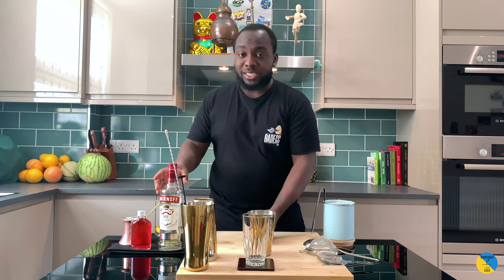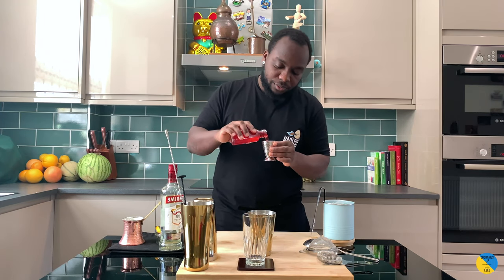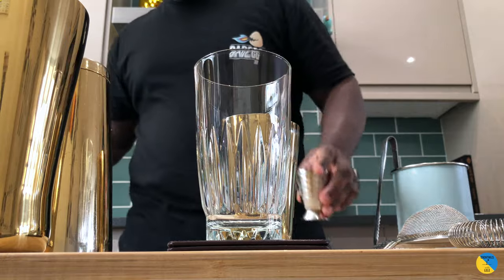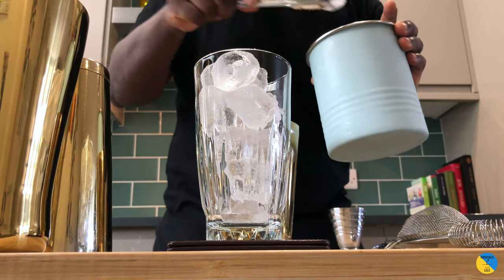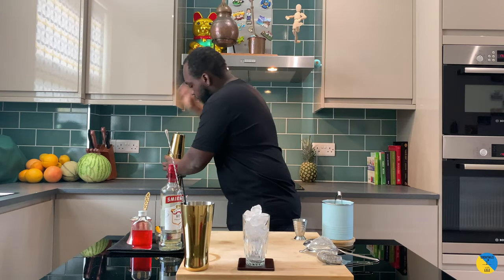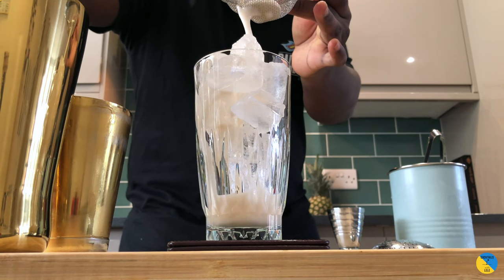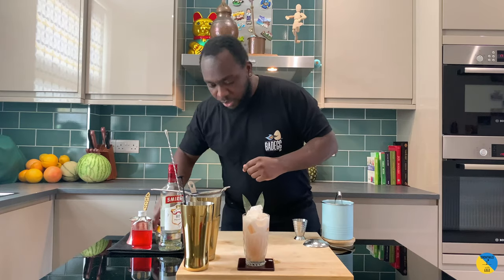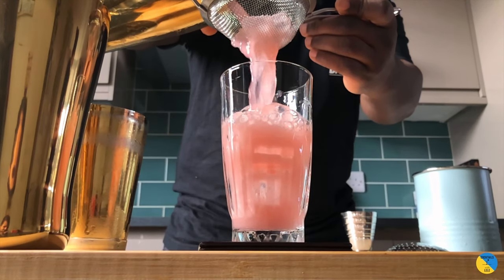How to make a BAY BREEZE with LELE | COCKTAIL with VODKA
INGREDIENTS:
60ml Vodka
45ml Cranberry Juice
75ml Pineapple Juice